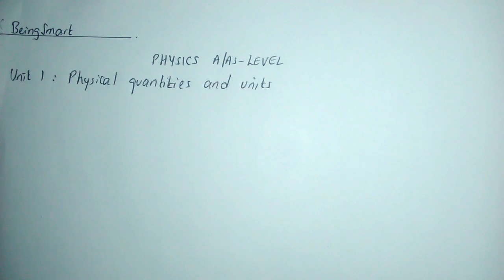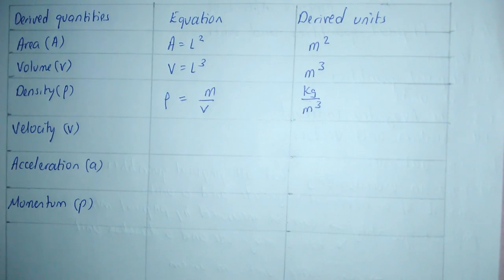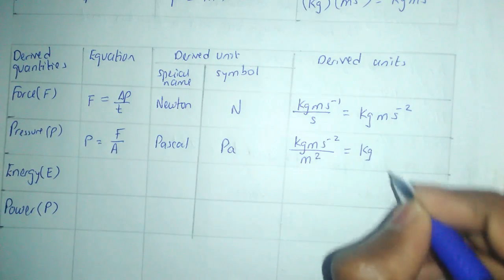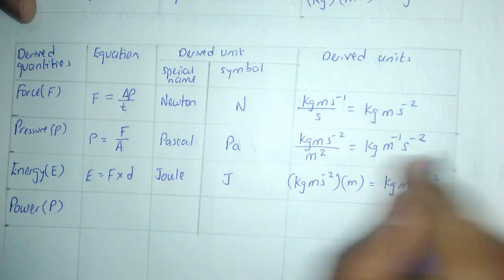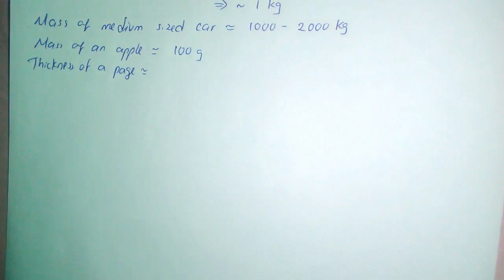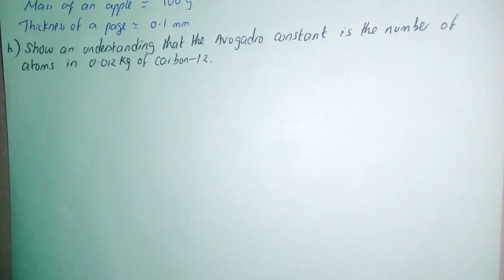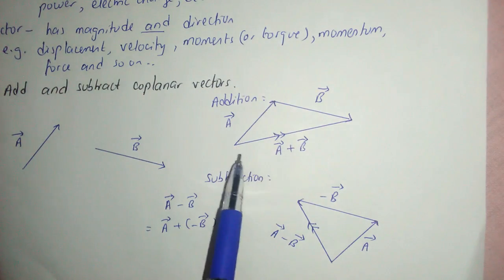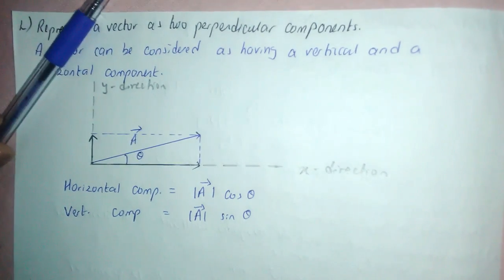Physical Quantities and Units Fully Explained. A/AS-LEVEL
Hey there!
Here is the full explanation about the above mentioned unit.
I tried to cover a whole unit in a 24 mins video.
Hope it will be helpful! Peace.